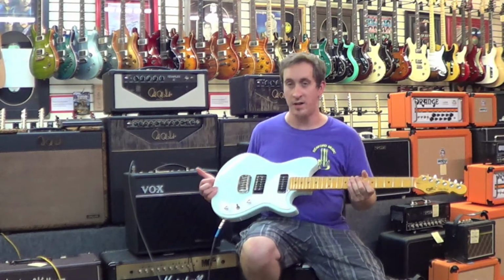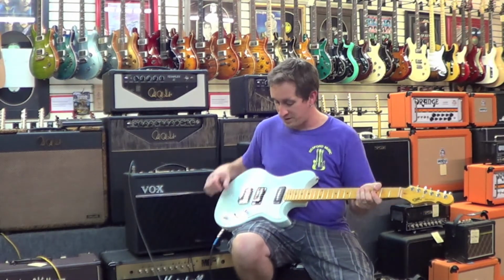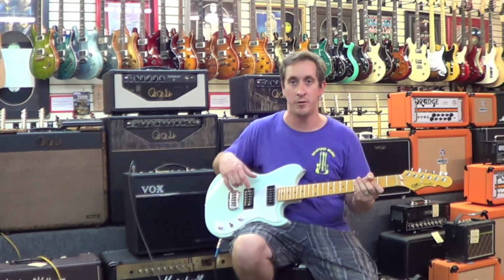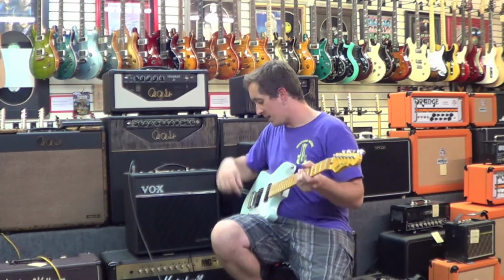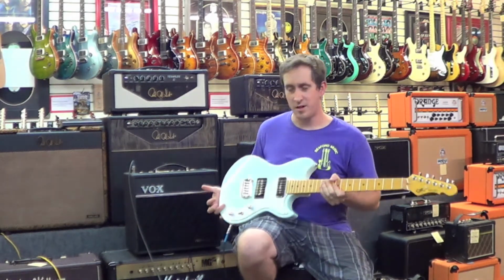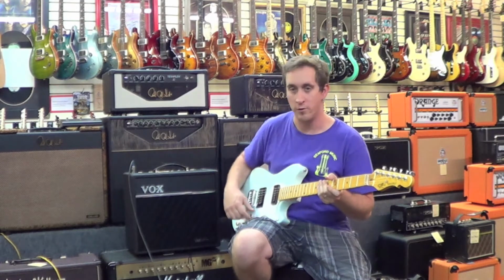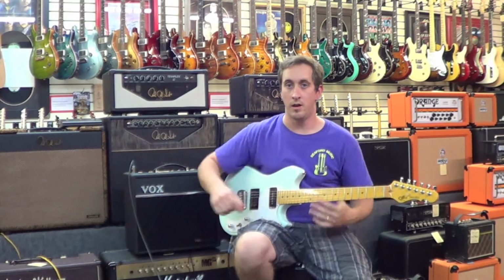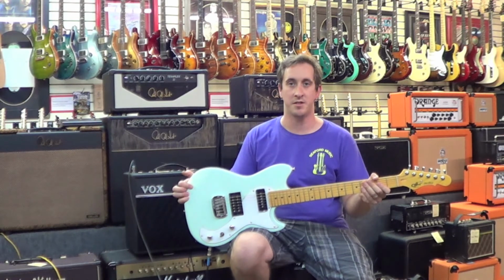Seaford Music: G&L Tribute Fallout & Vox Valvetronix VT40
Demo of the G&L Tribute Fallout guitar and Vox Valvetronix VT40 Amplifier!